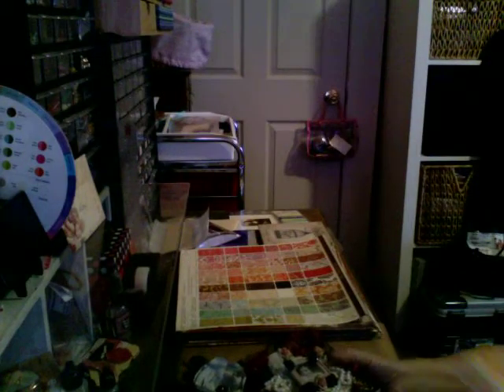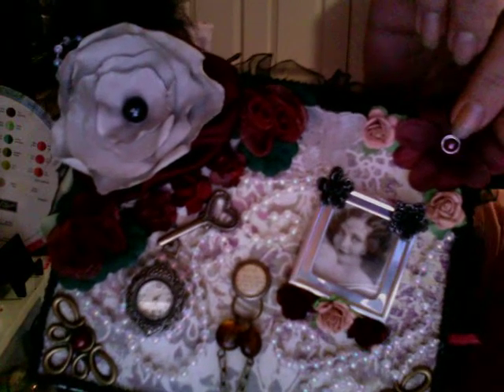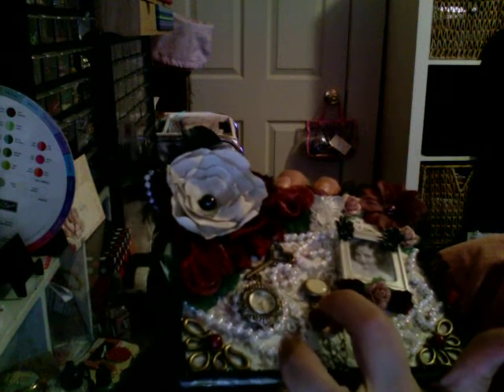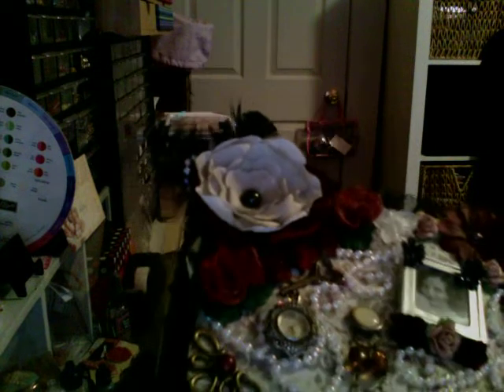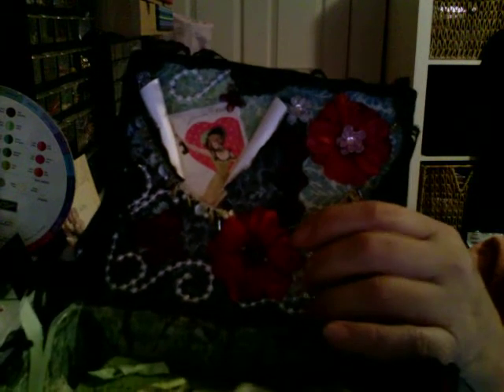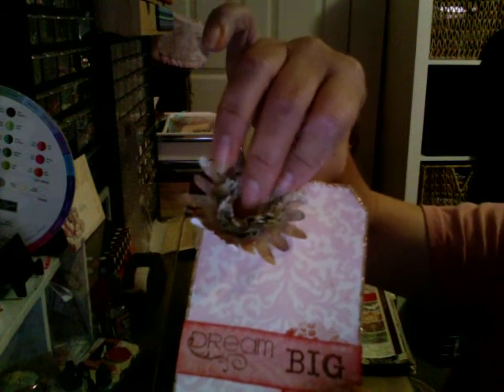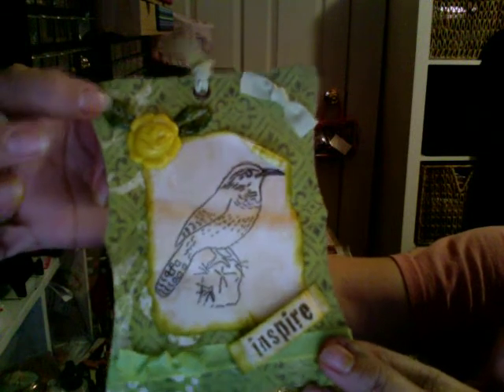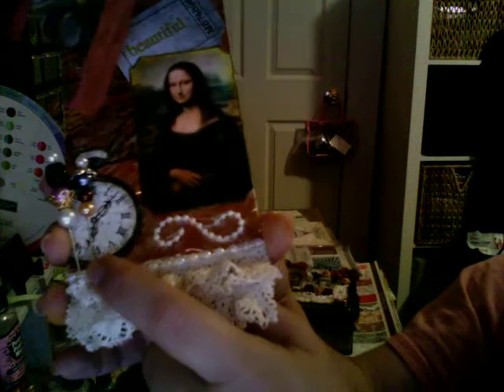A Surprise Gift for Edie part 2 (This is for your girl)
paper tags ribbon lace ink dies die cuts embellishments crackle paint stamps charms bling pearls stick pens pearls pic frame envelopes paper bags rope fibers embossing transparentcy binding cintch binding wire beads and much more Enjoy!